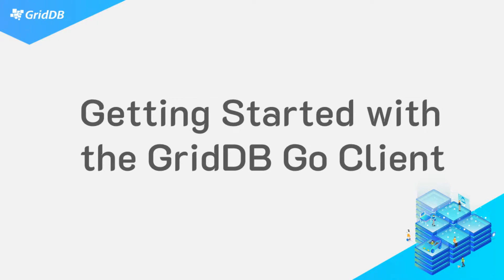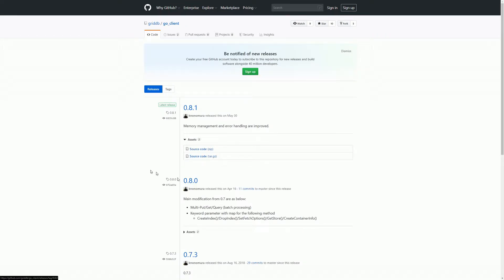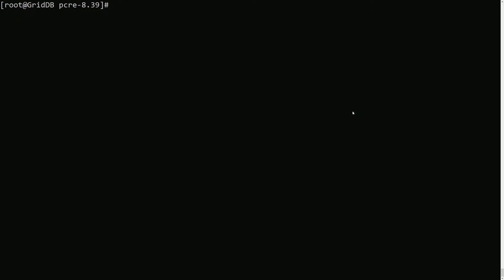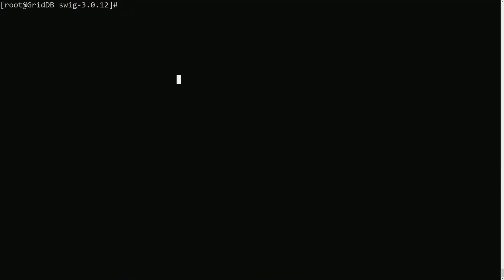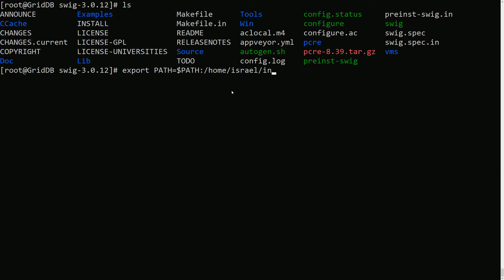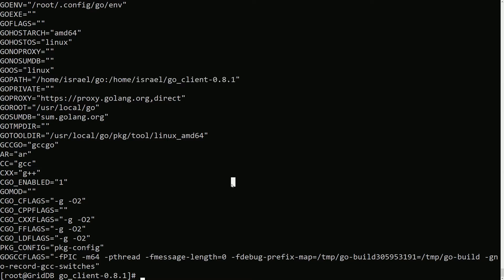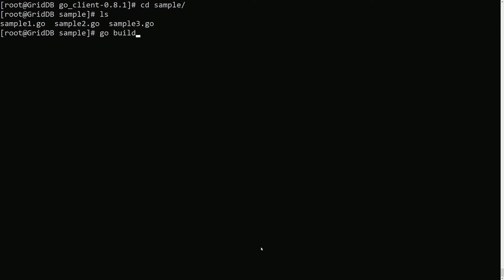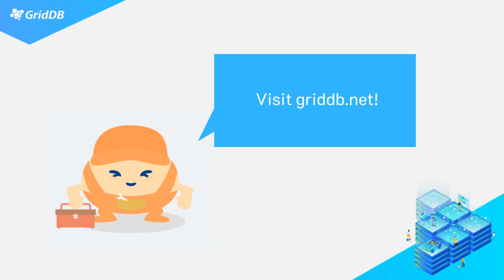Getting Started with GridDB and the Go Client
Follow along as we install and briefly use the Golang Client.